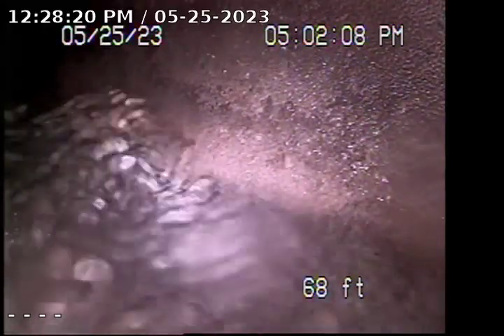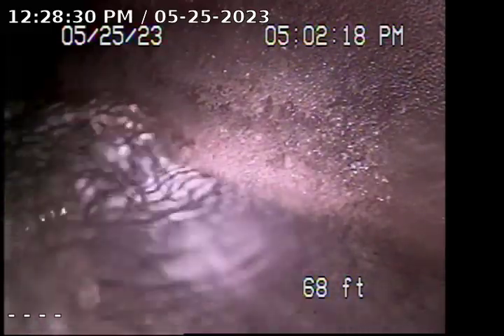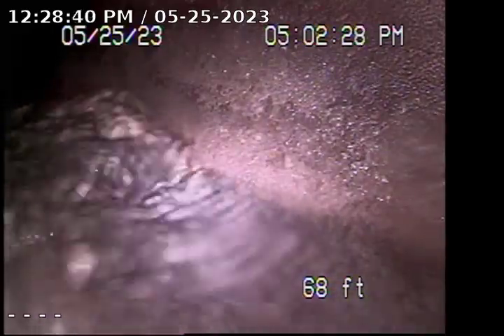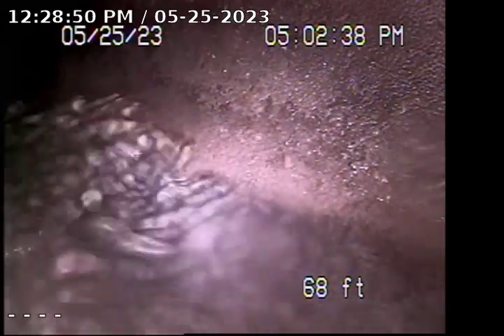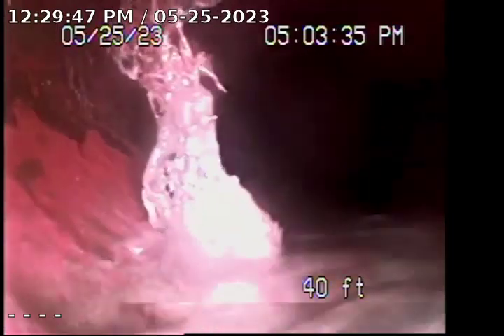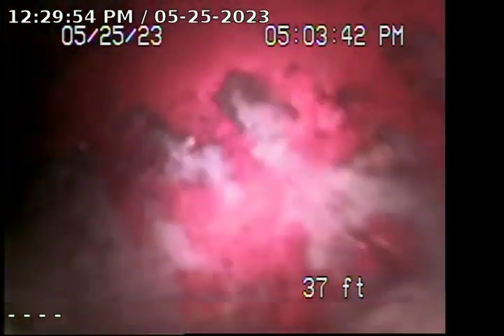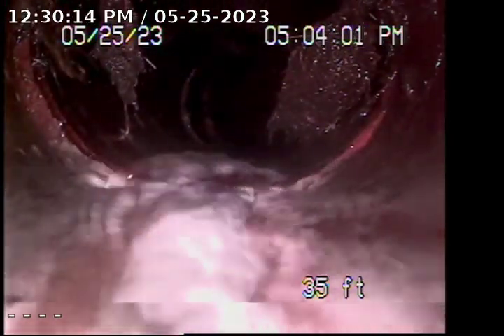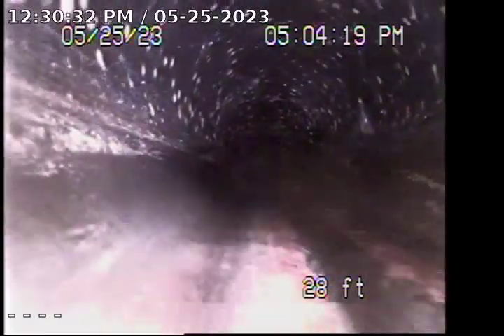330 S Myers St. Video #2